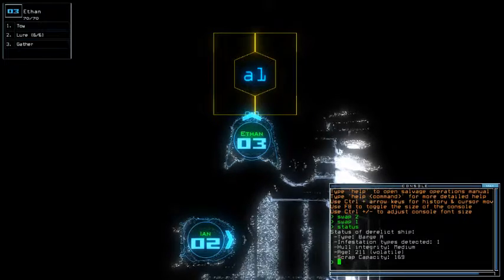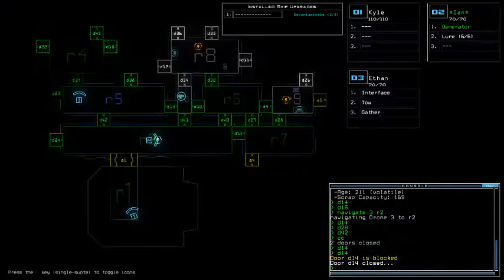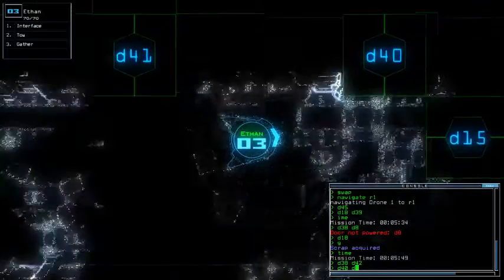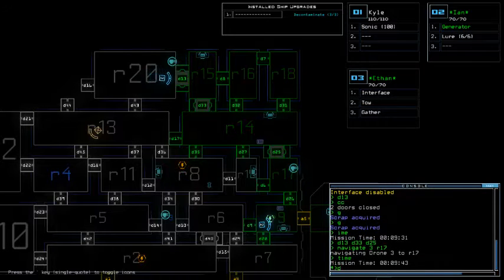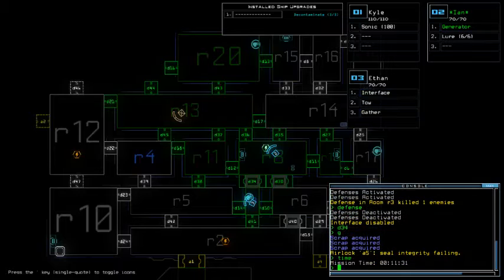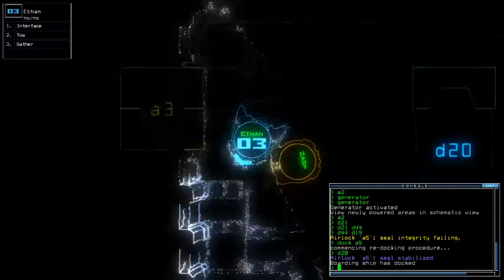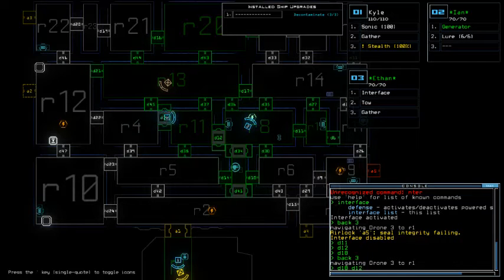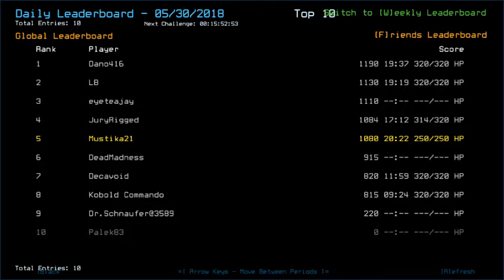Duskers Daily 30 May 2018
Looks like RNG field again today, with Decavoid's score being odd.

Screenshot was from Nov 2nd, 2017. Swarms and leapers mission, with corrupted close command in 40 min mark - long run due to Sensor mission. Pretty fatal asteroid hit, so no turning back from counter-clockwise exploration.
Leaper hit Orson twice, the last hit ended in hilarity - drone Orson passed the closed doorways which clearly wasn't supposed to happen. LB acknowledged that as one of the most glorious bug on that day and broadcasted my run as a must-watch on the next day.

Oh god this OST is awesome I demand a 10 mins of extended version of this. Thanks, free weekend Castle Crashers